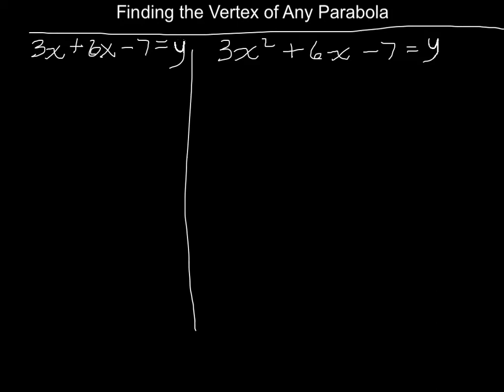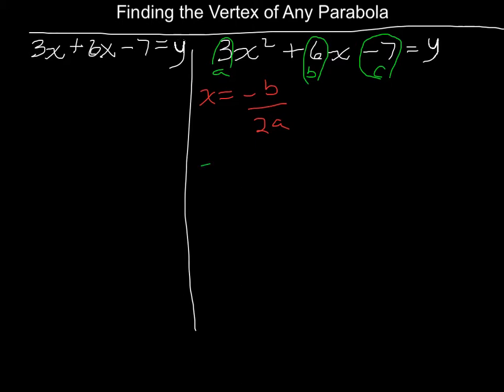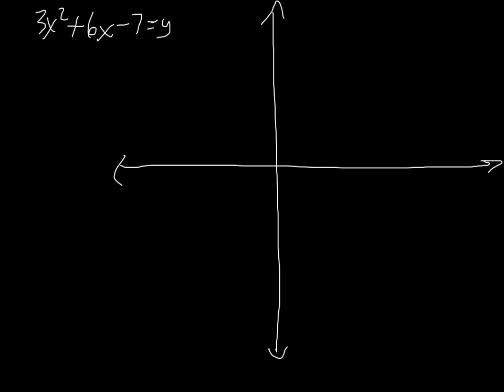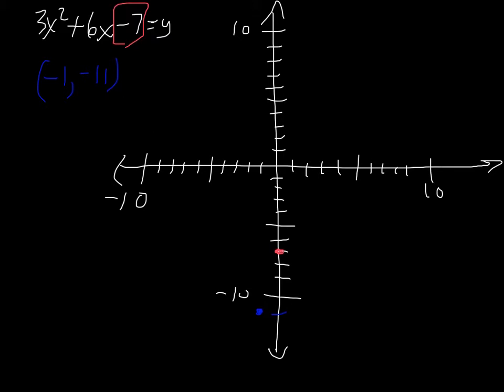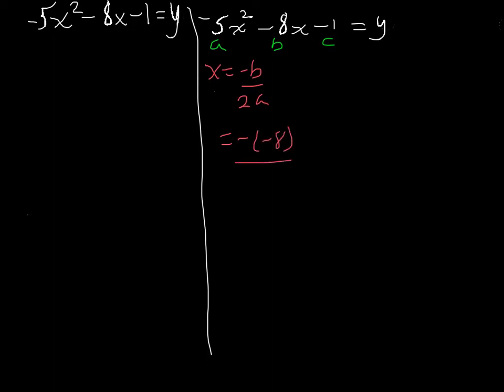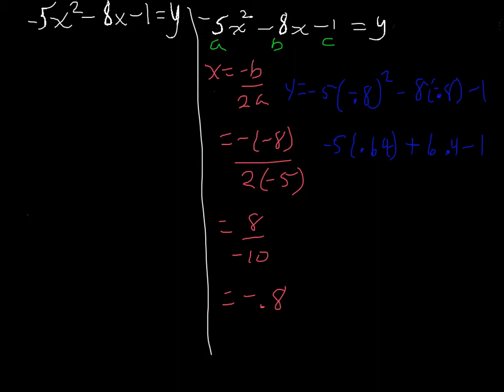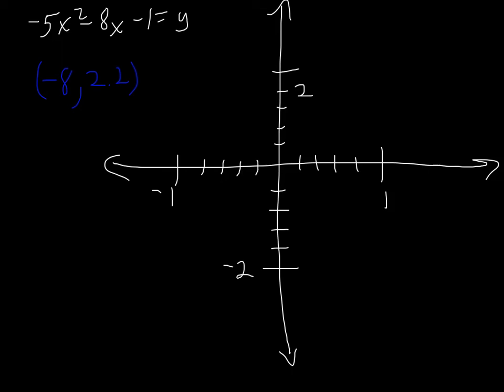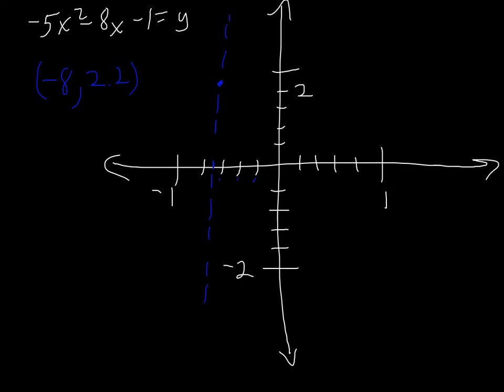chp 10. Find the Vertex then Graph